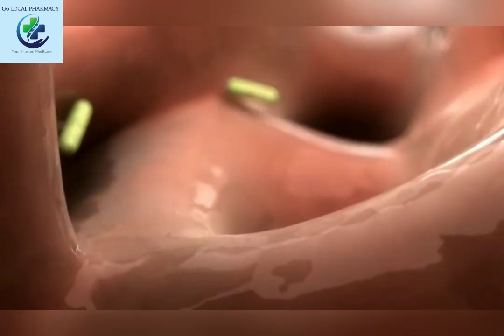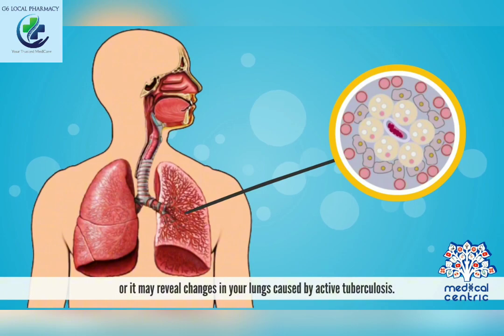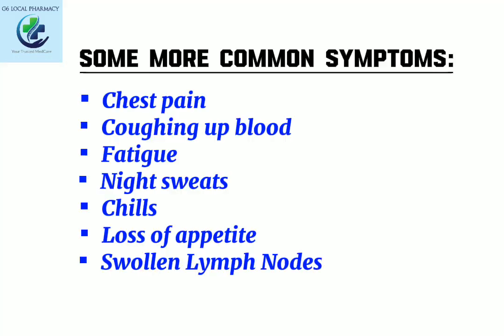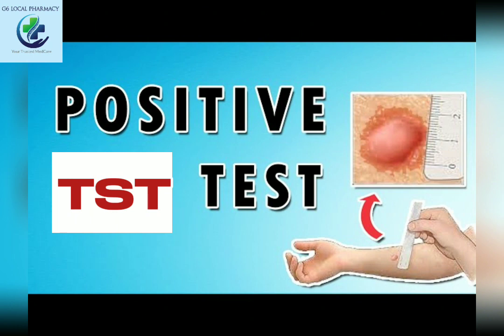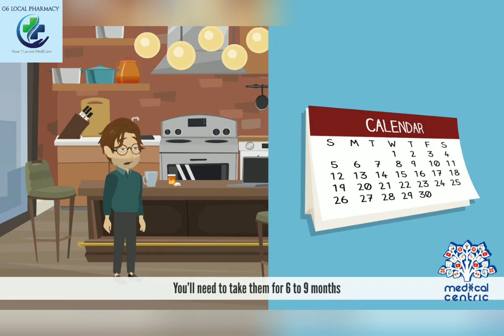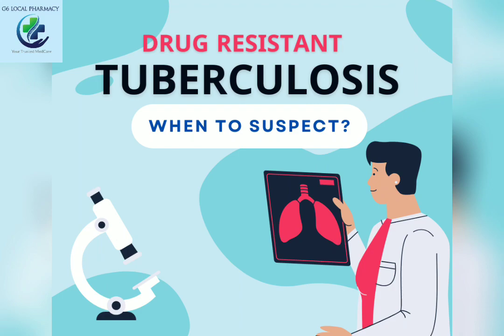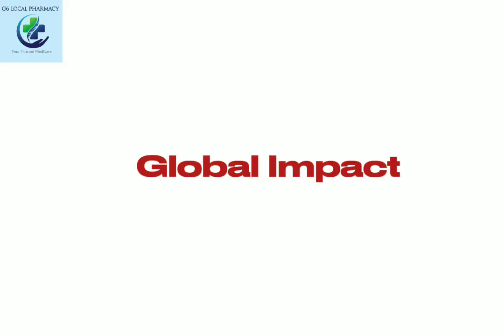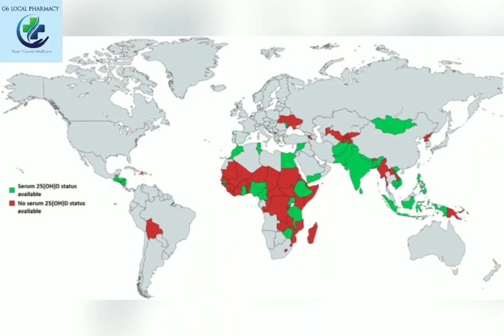Tuberculosis: Definition, Transmission, Signs and symptoms and Preventative Strategies